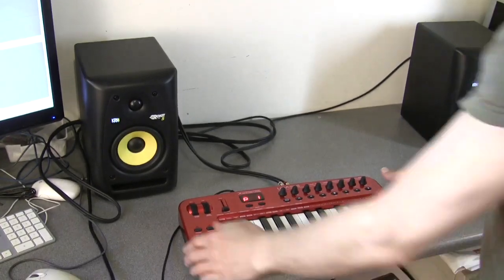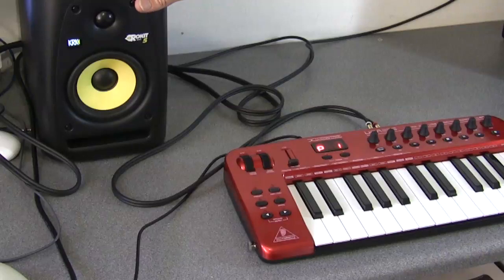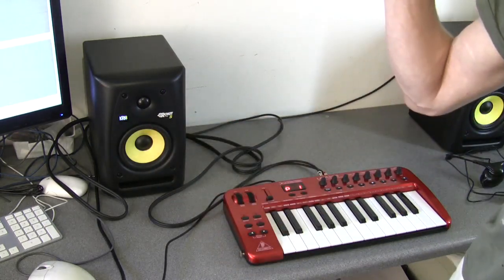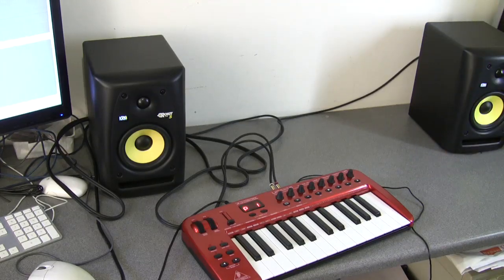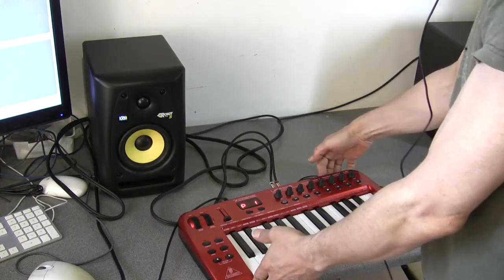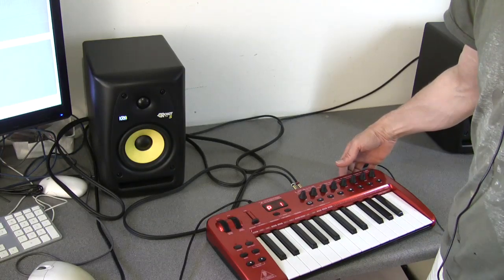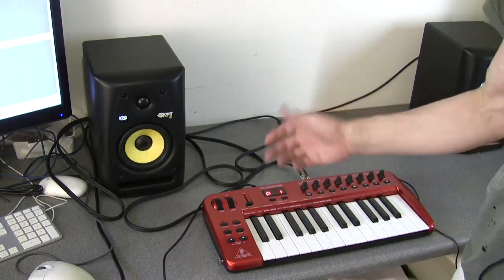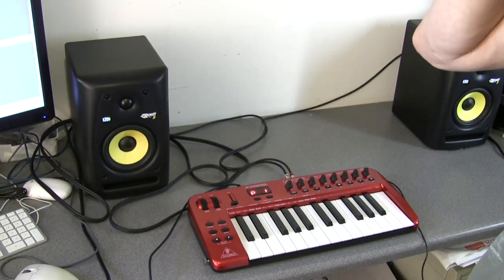Behringer UMA25S Review 3/8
Full-on review of the uma25S - Install of the UMA25S & a safety warning about recording with the unit while discussing the routing and monitoring & checking the headset mic record quality.